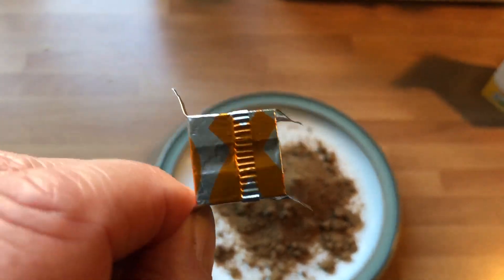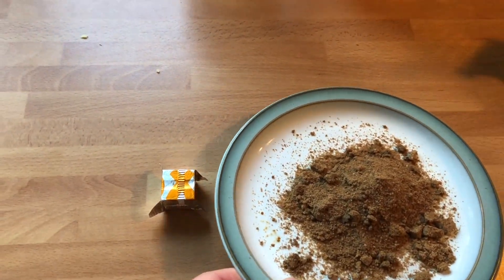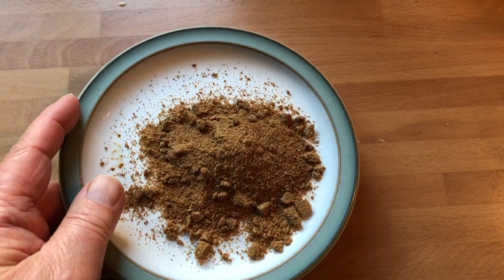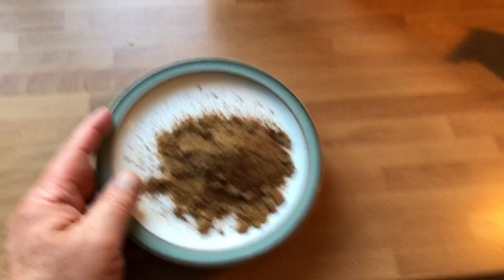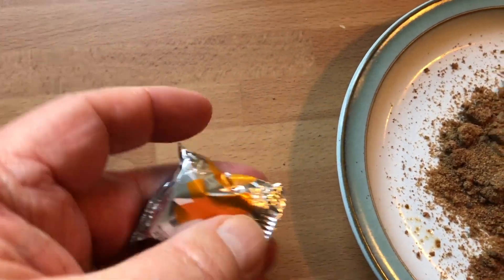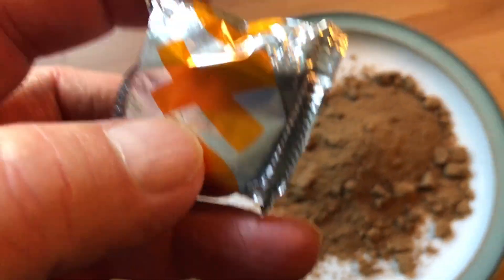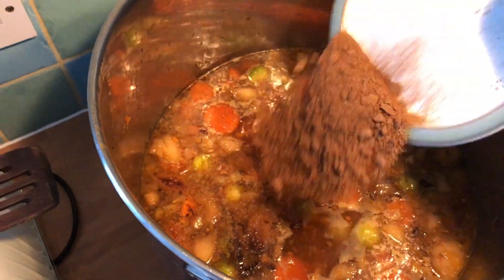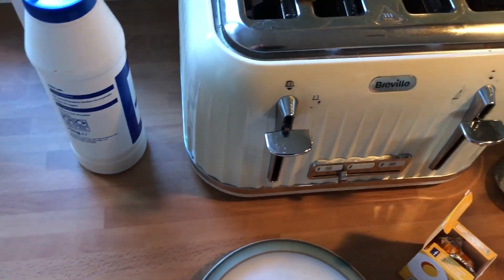How to crush up a hard OXO !!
Isn't it annoying when your OXOs are rock hard and won't crush?

This is the easy peasy method devised by Chef de cuisine, Rob Little